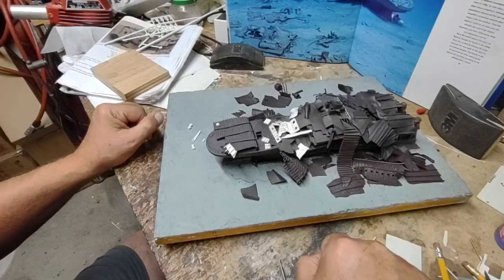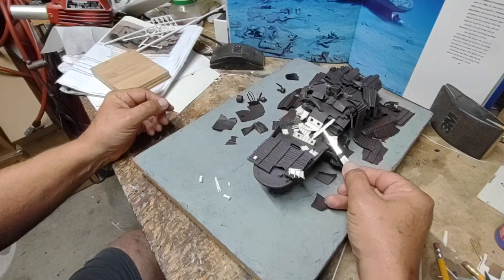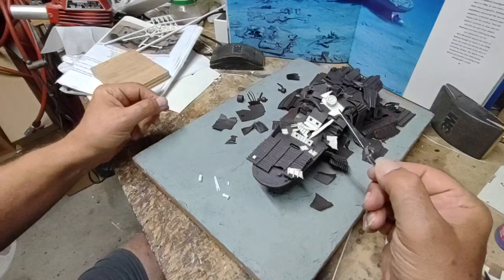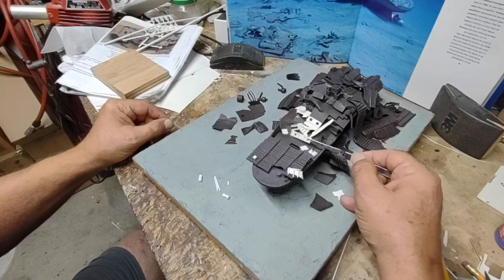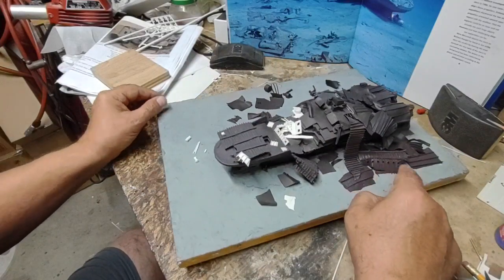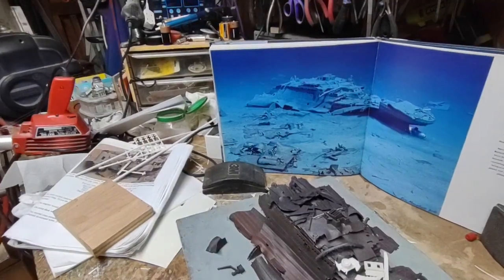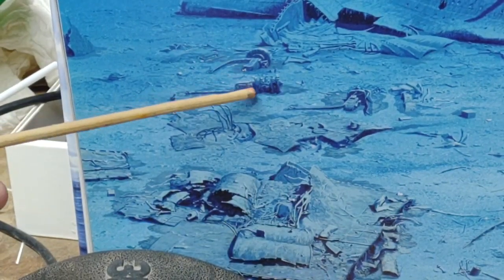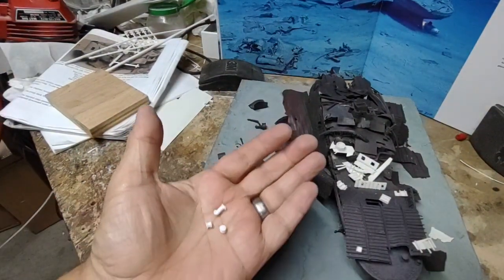Titanic Wreck Model Diorama Part 47 More Debris